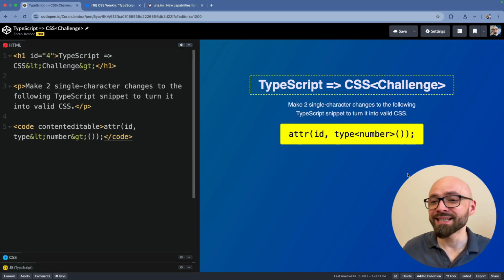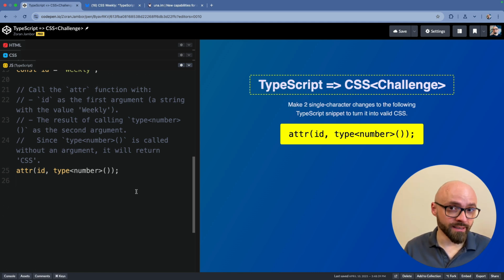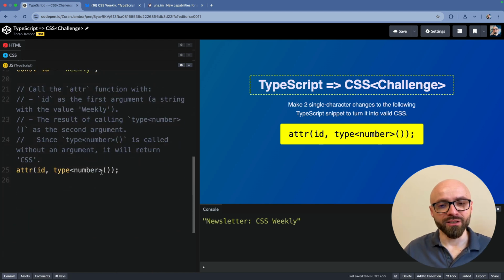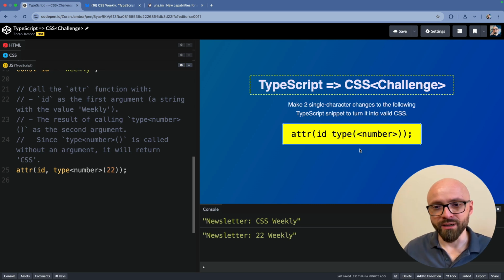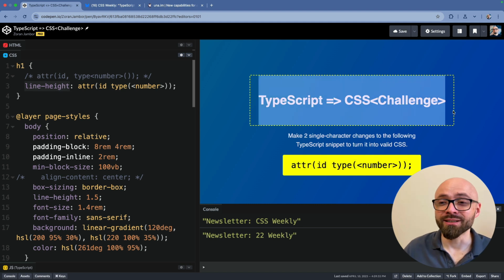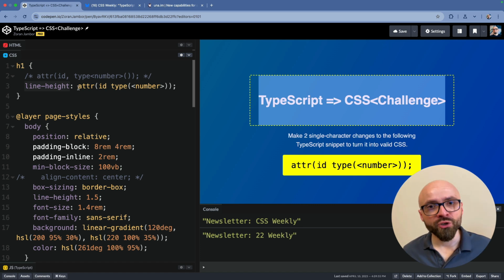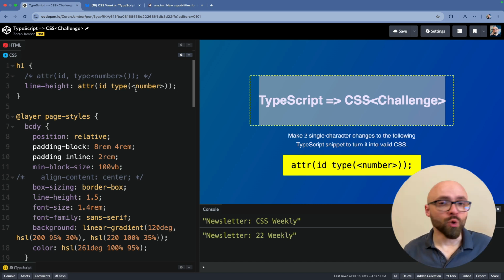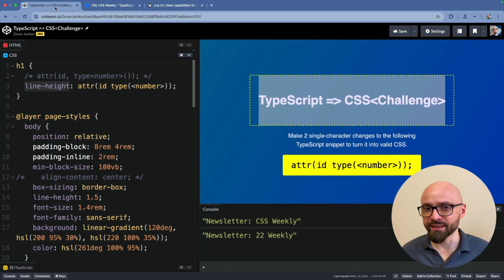Is This CSS or TypeScript?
A short (and hopefully sweet) reminder that CSS is becoming more and more powerful and that the new features are far from trivial and simple—making the condescending argument that CSS is not a programming language obsolete.